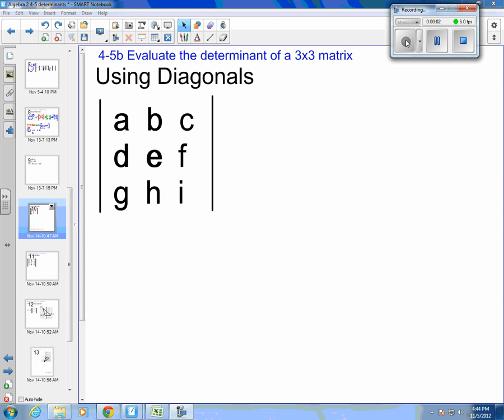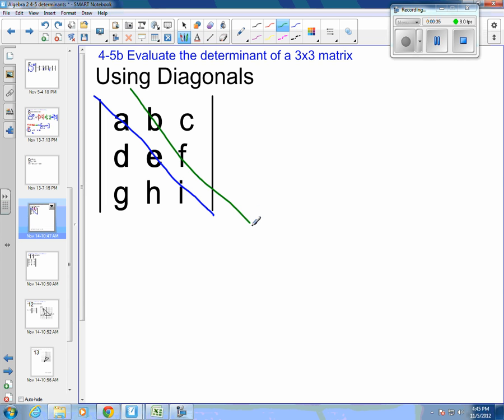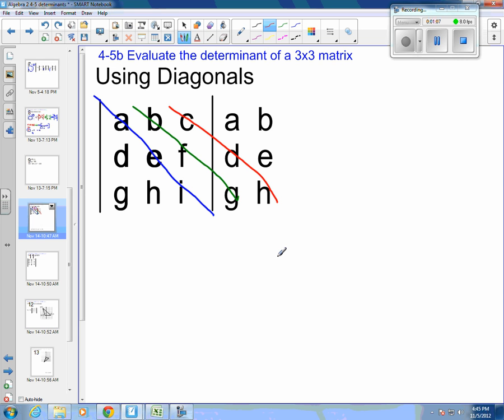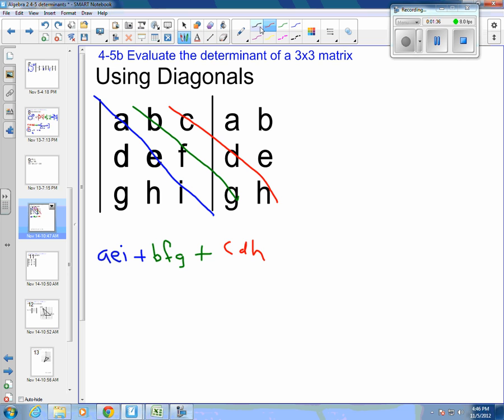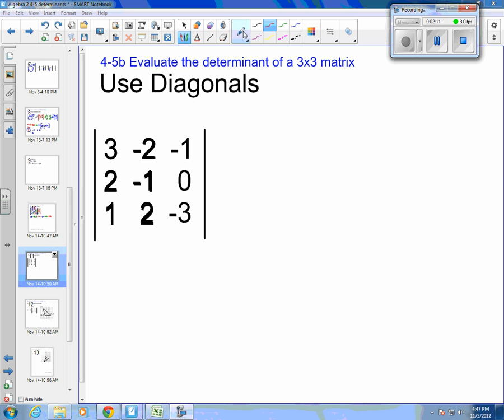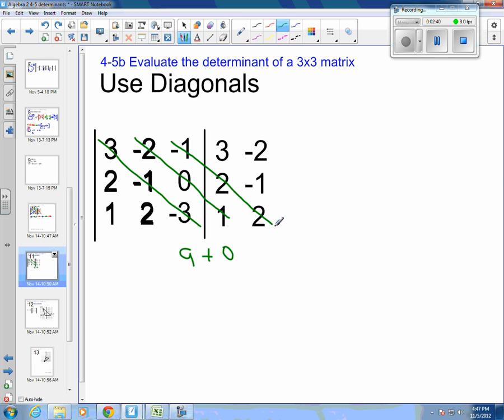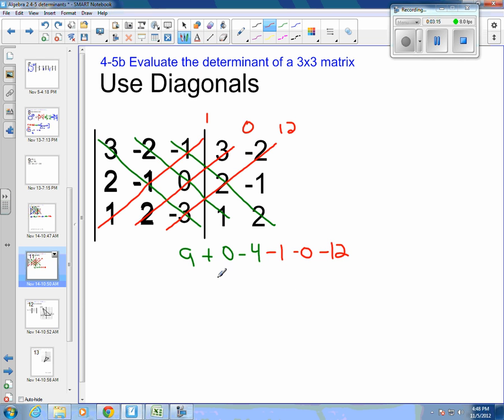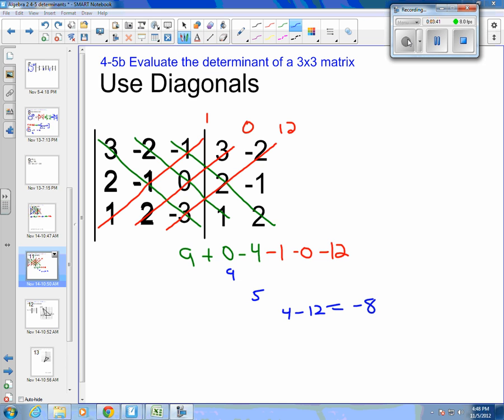Algebra 2 4 5c determinant of a 3x3 matrix by diagonals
How to find the determinant of a 3X3 matrix by using diagonals.